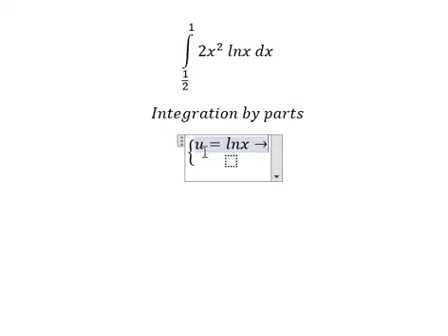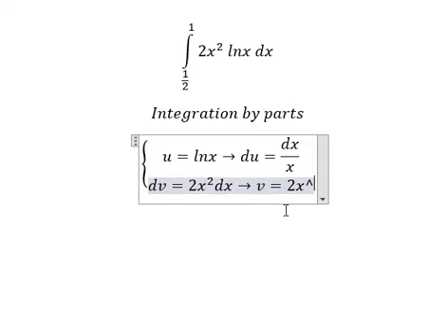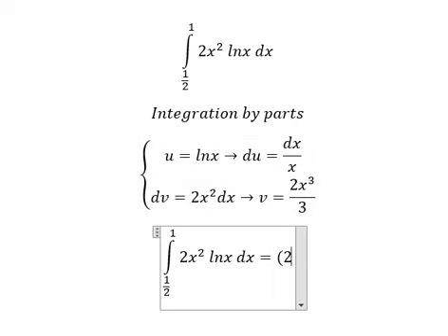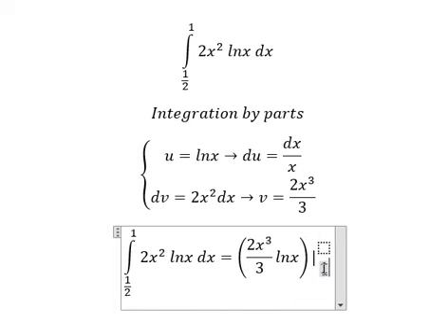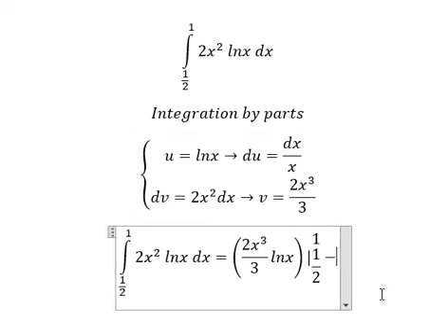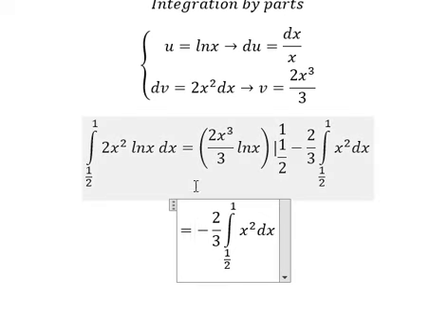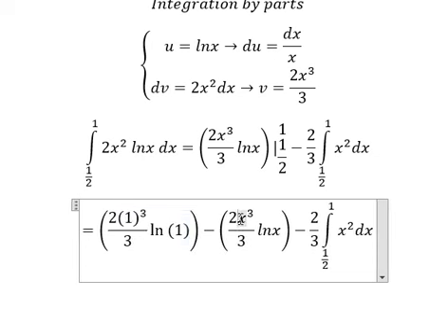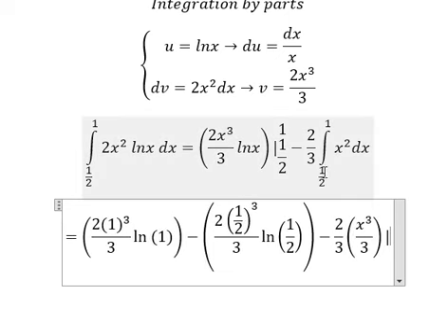Calculus Help: Integral ∫ From (1/2) to 1 2x^2 lnx dx - Integration by parts